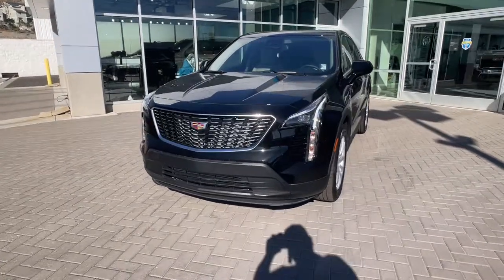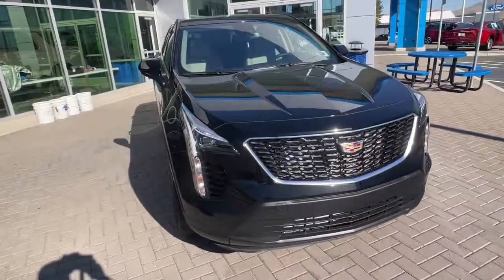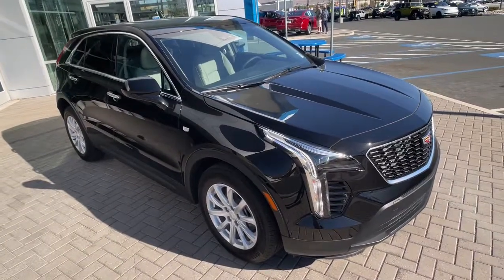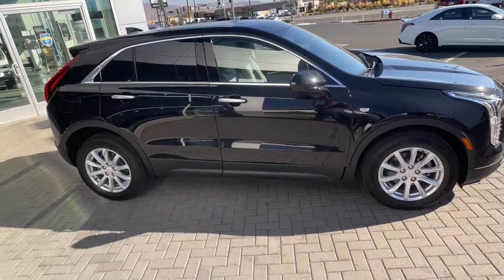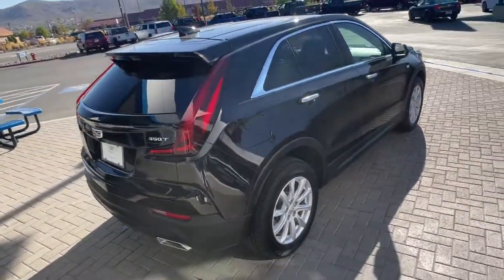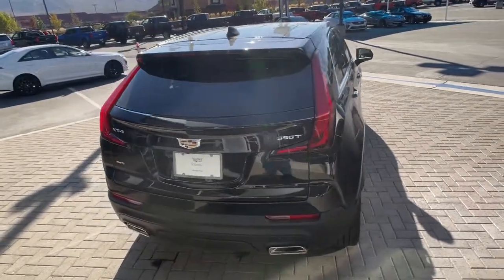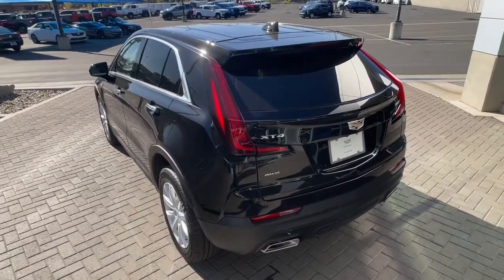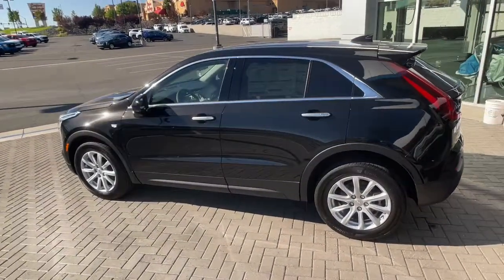2023 Cadillac XT4 Reno, Sparks, Fernley Lake Tahoe, Mammoth, NV C23006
Stellar Black Metallic New 2023 Cadillac XT4 Luxury available in 3700 S. Carson Street, Carson City, Nevada at Michael Hohl GM. Servicing the Carson City, Reno, Sparks, Elko, Lake Tahoe, NV area.

Stellar Black Metallic 2023 Cadillac XT4 Luxury AWD 9-Speed Automatic 2.0L I4 TurbochargedbrbrRecent Arrival! 22/29 City/Highway MPG